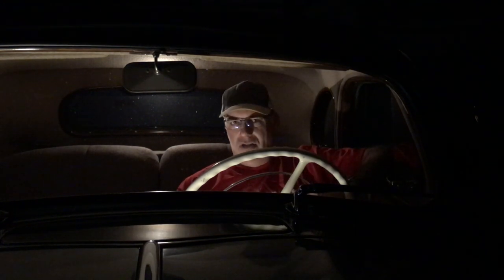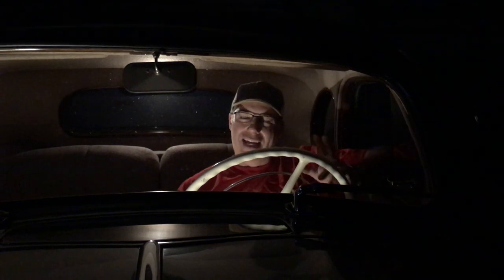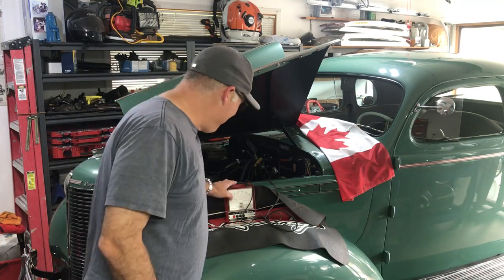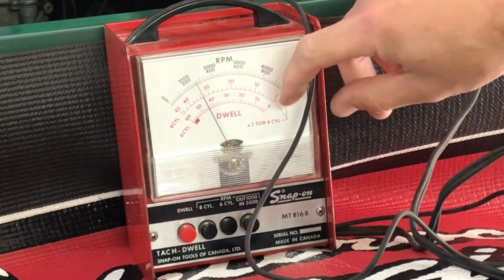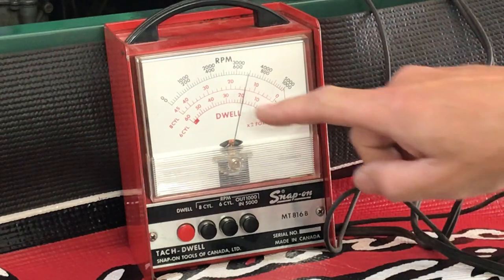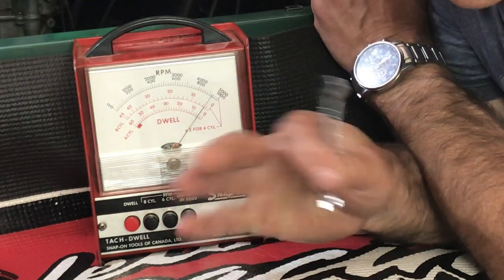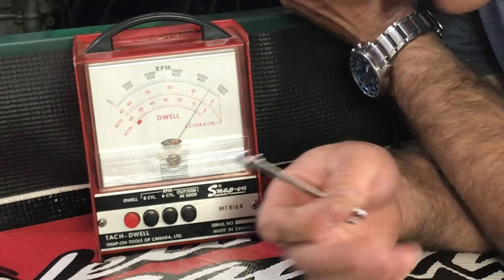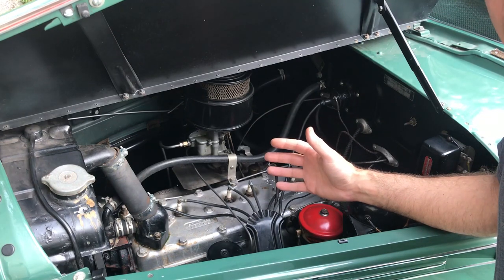1930's Vintage Car - Electrical System Repairs & A Little Hood Ornament History Lesson.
In this video I make some good progress on fine tuning my '38 Chrysler. I find a few problems with the electrical system and I address them. The topics discussed here will also pertain to other vintage cars of the 1930's. Finally we chat about the story behind the RAM hood ornament.